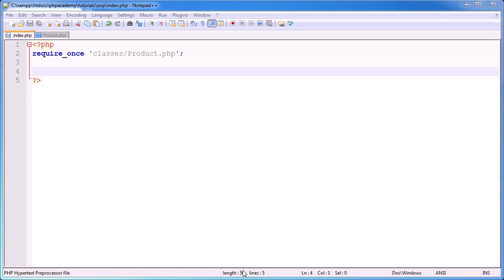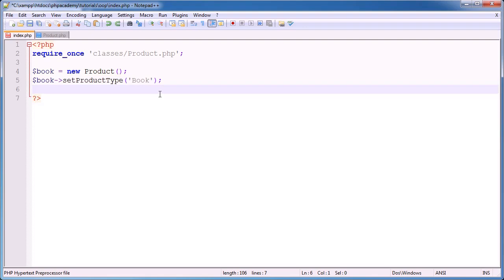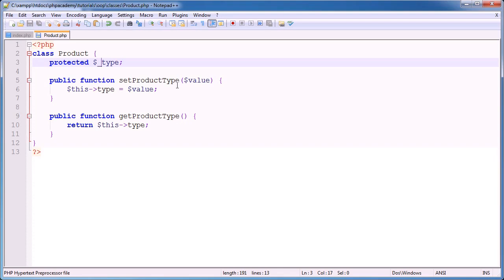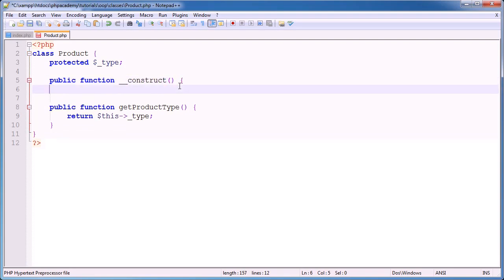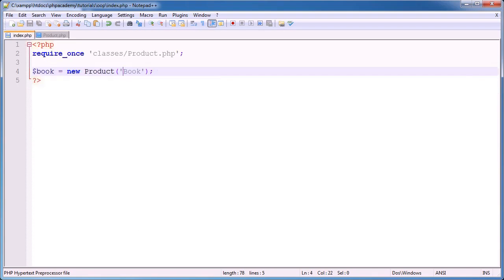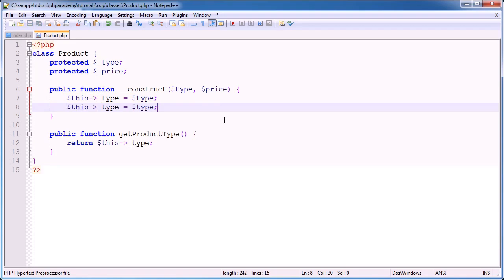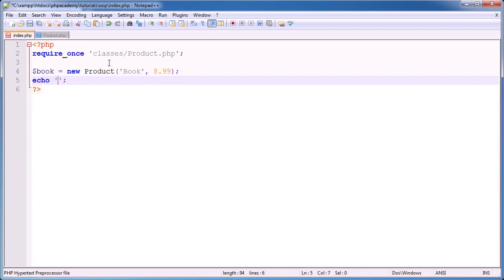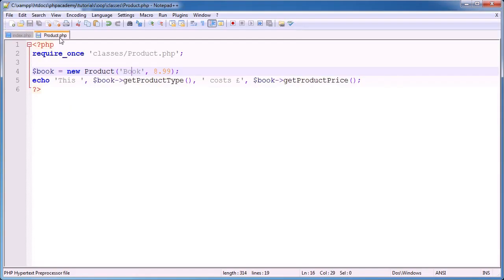04 Constructor method